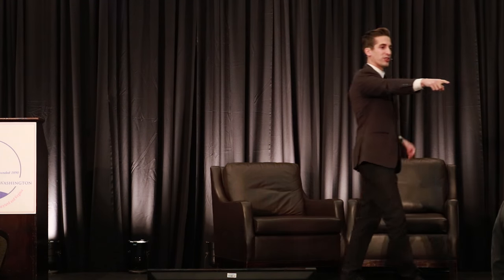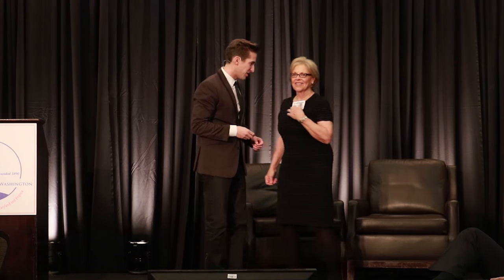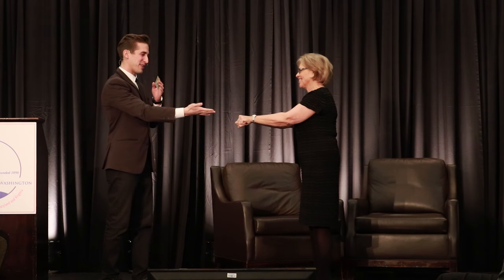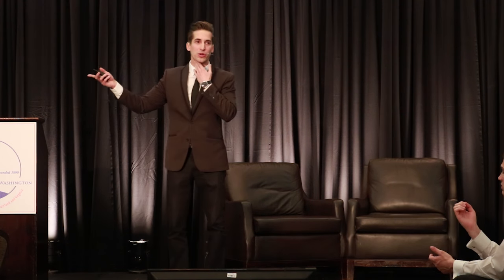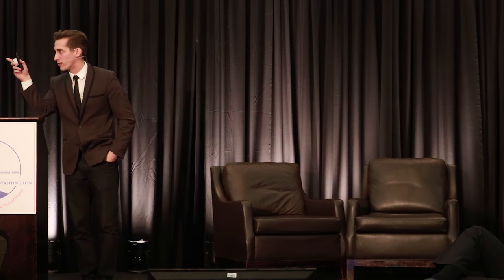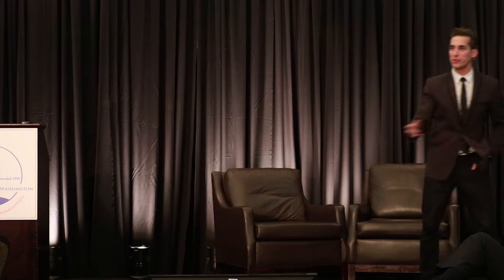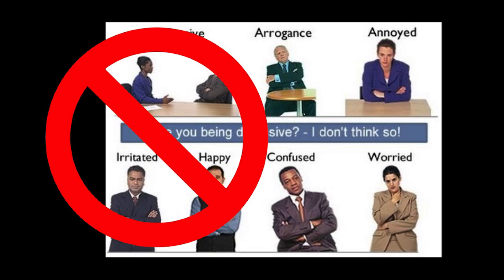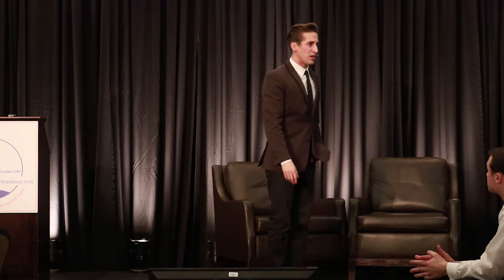FULL KEYNOTE! Tricks of The Trade: How to read anyone like a mentalist - Max Major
Keynote presented during the closing session at the NAIFA Greater Washington Conference. It was geared towards finance professionals, however, the advice given here can apply to anyones professional and personal life.

BOOKS RECOMMENDED IN KEYNOTE:

+ What Every Body is Saying - Navarro

+How to Make People Like You in 90 Seconds or Less

+Influence - Cialdini

+The Ultimate Sales Machine - Holmes

Shot by Max Major | Edited by Maya Swaminathan